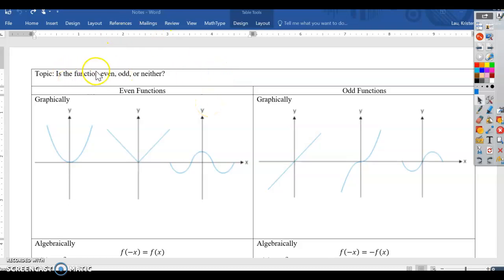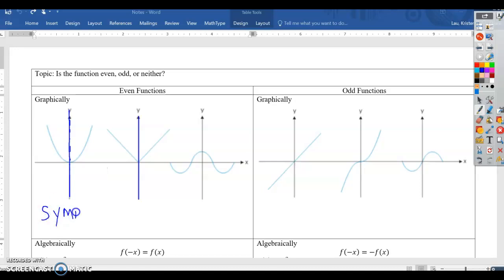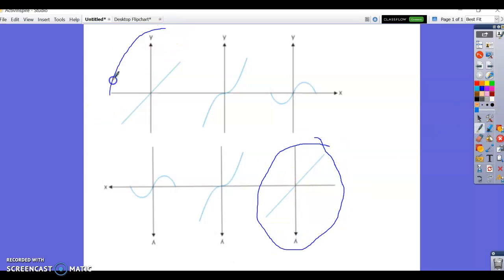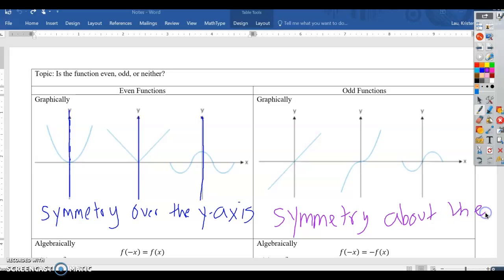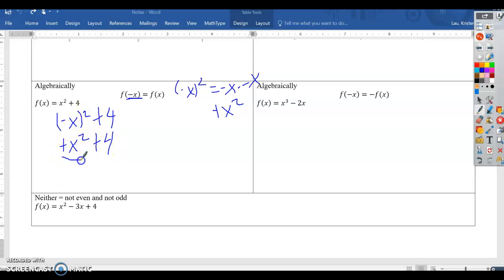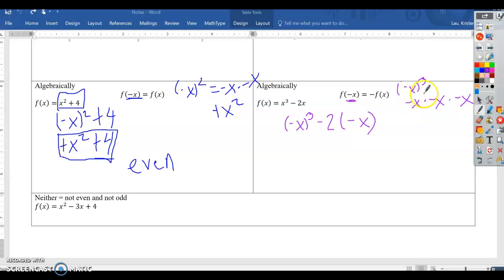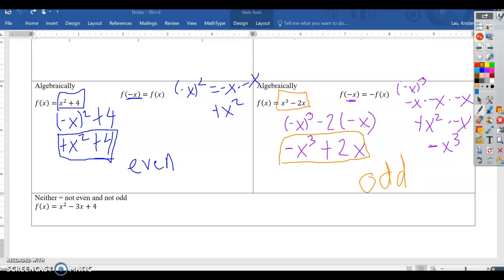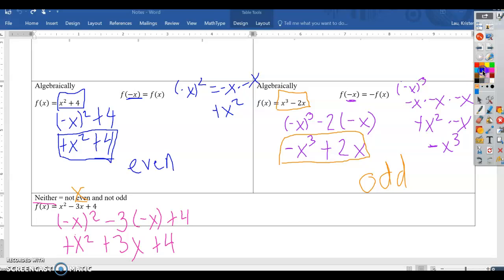1.3 Function is even, odd, or neither